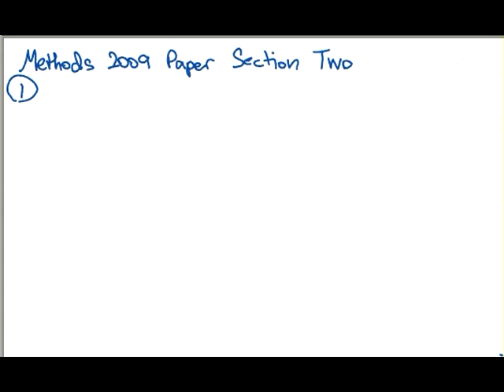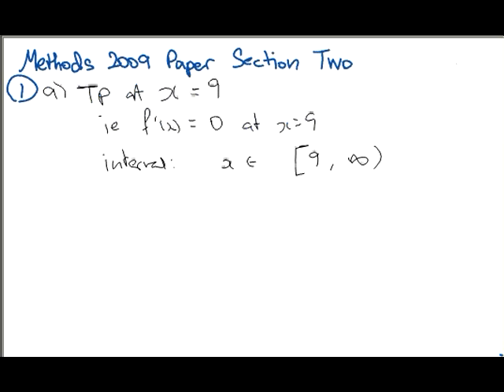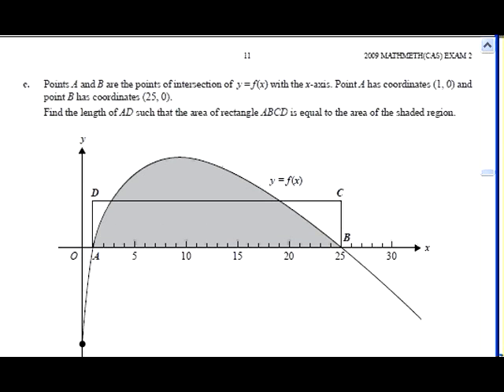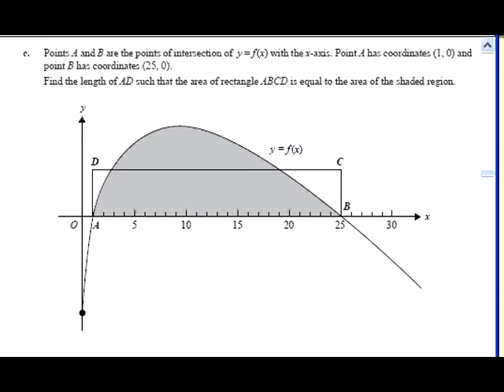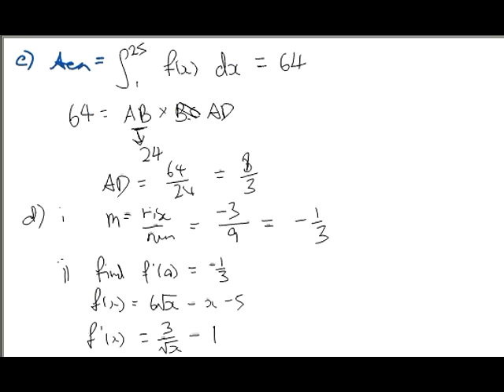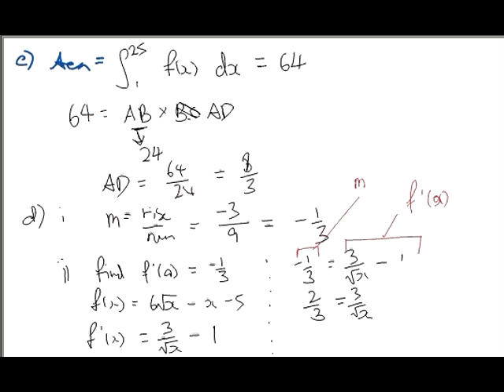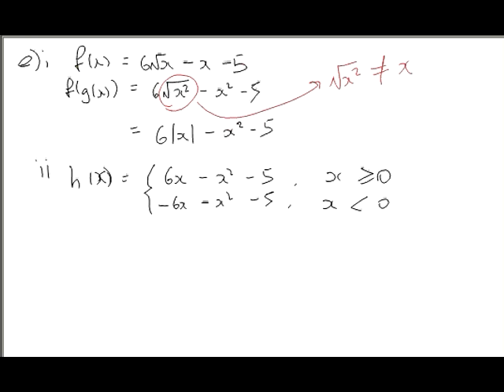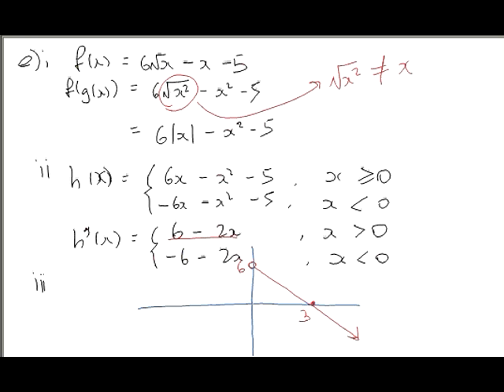2009 Maths Methods Paper 2 Walkthrough Part 2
This is part 2 of my Maths Methods (CAS) 2009 Exam 2 walkthrough.